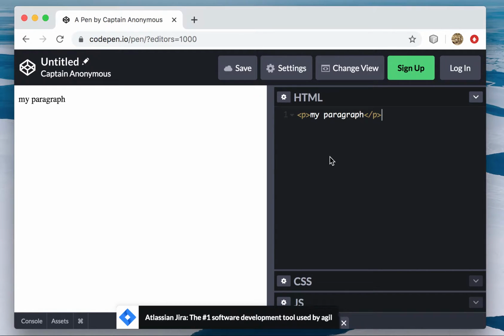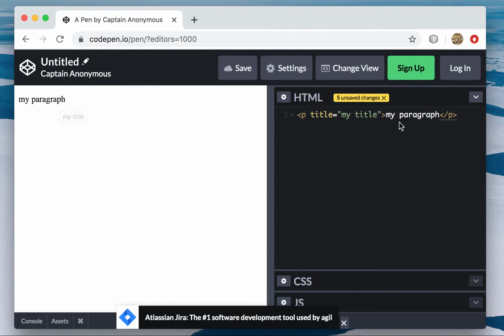Topics - HTML: HTML Title Attribute (For Tooltips)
How to create tooltips with the HTML title attribute.